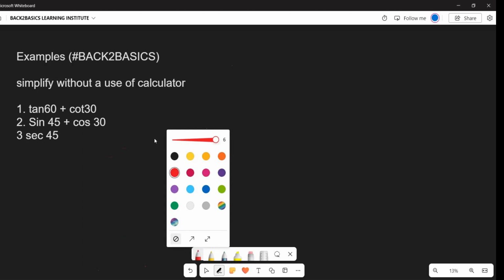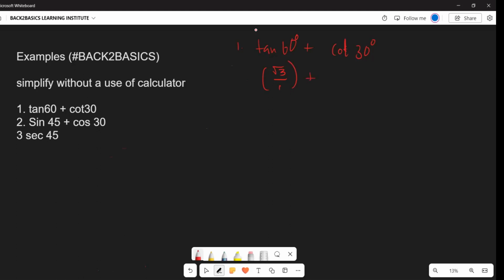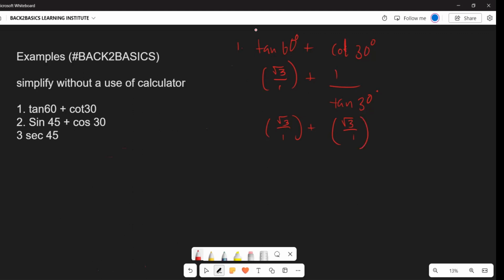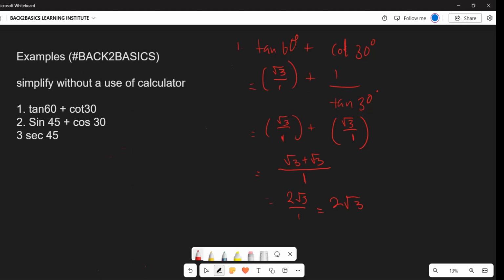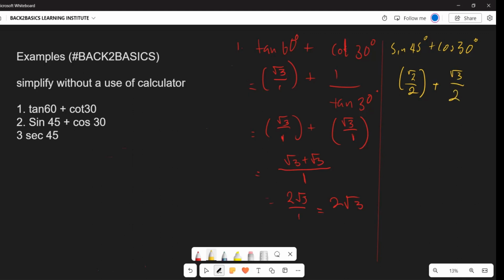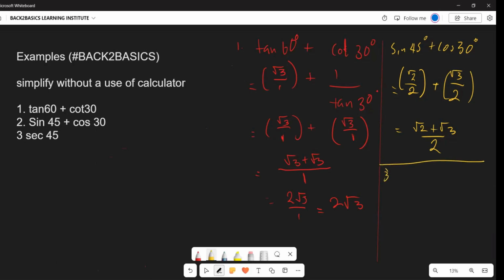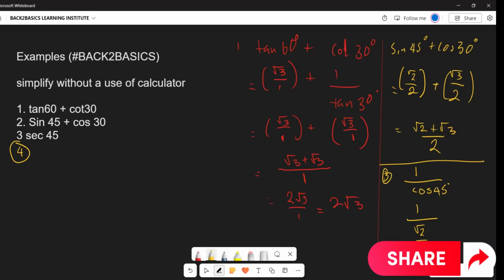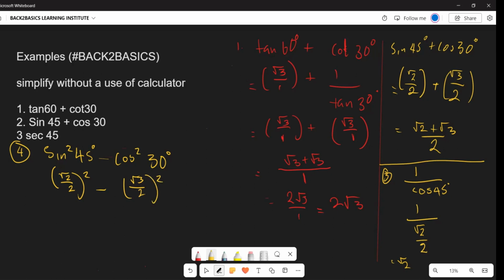TRIGONOMETRY EXAM QUESTION GRADE 10